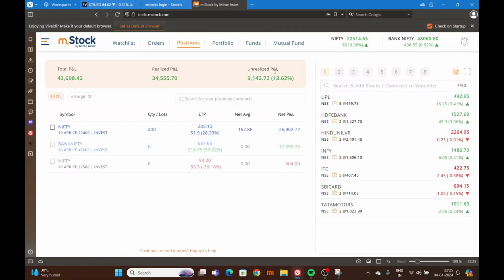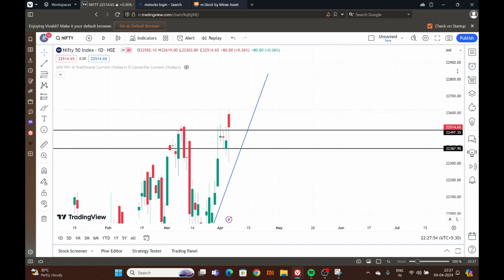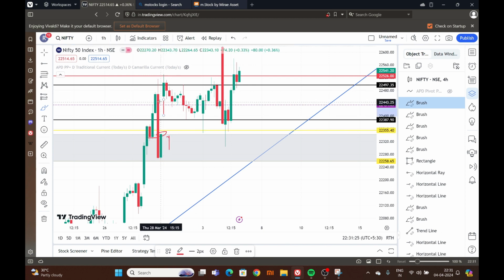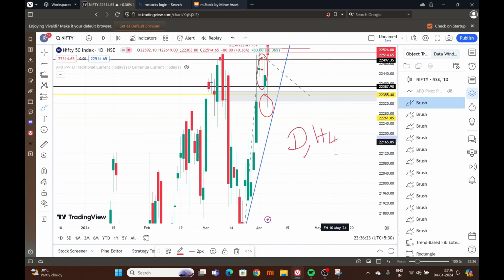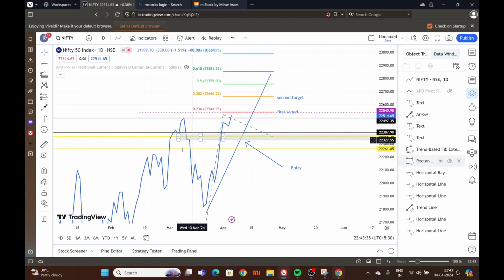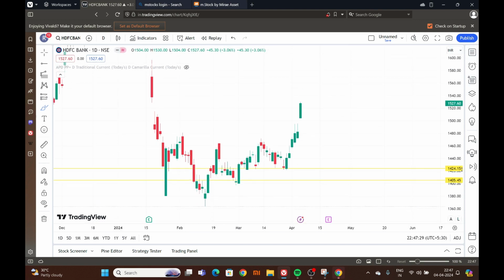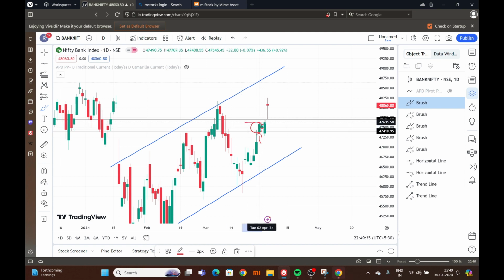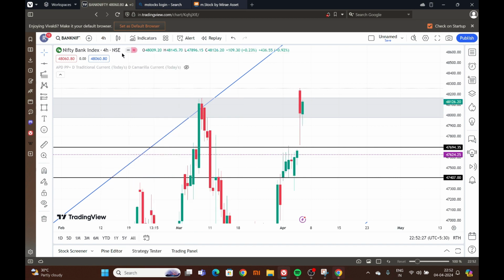|Trade setup 04-04-2024 | How I made 40K profit from Nifty and Bank nifty by only a option buying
This is how I trade the Nifty and BankNifty by just identifying reference pattern

 How to Trade the Nifty

This is my Nifty trading strategy.